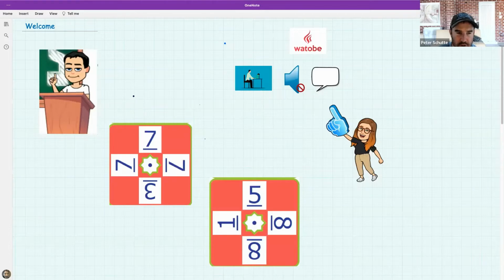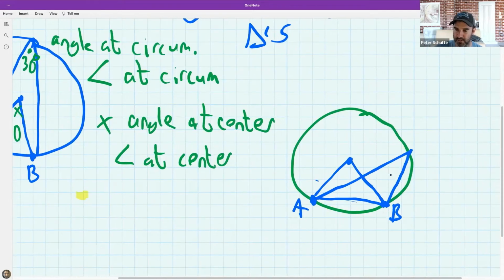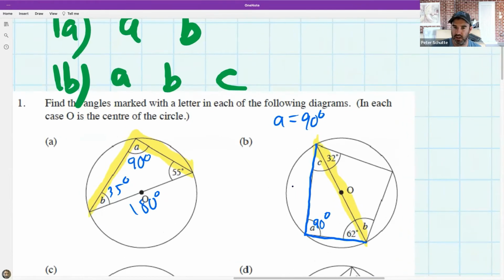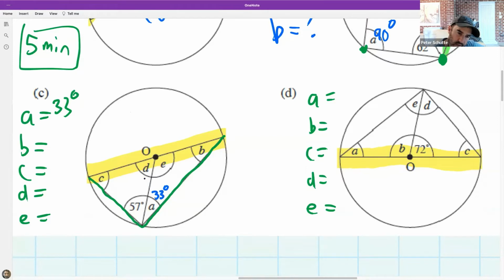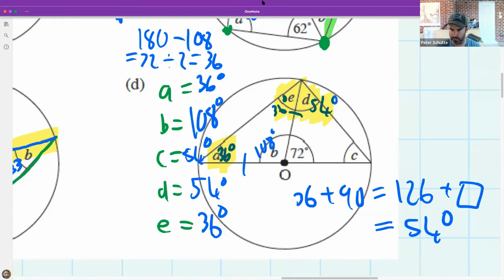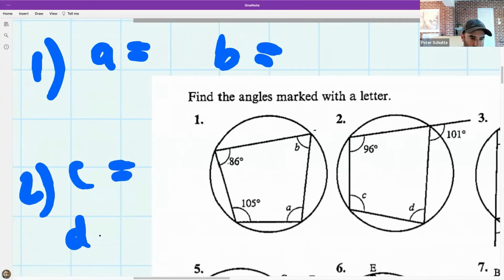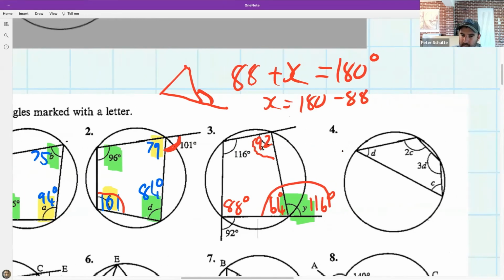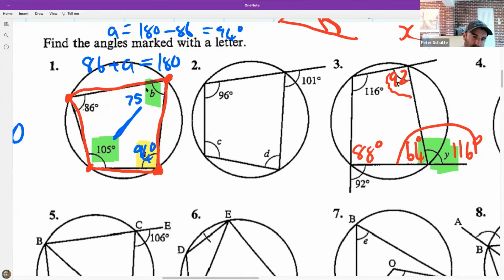Grade 11 - Circle Geometry (the basics of circles and cyclic quadrilaterals)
Grade 11 | geometry | circle | theorem | cyclic quadrilateral |